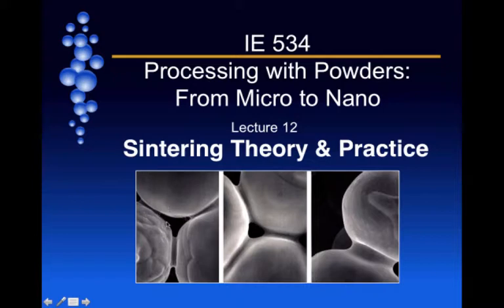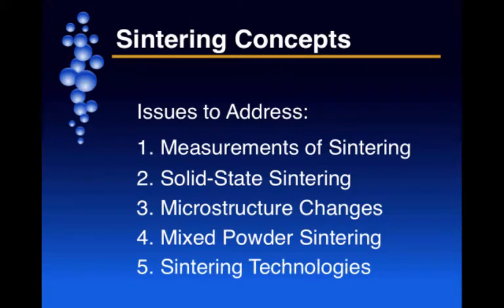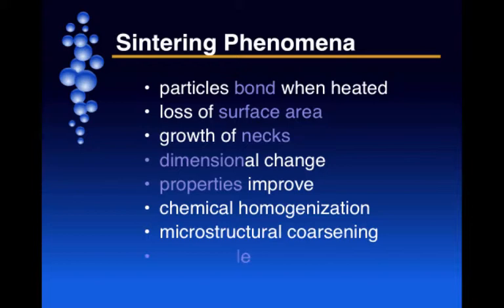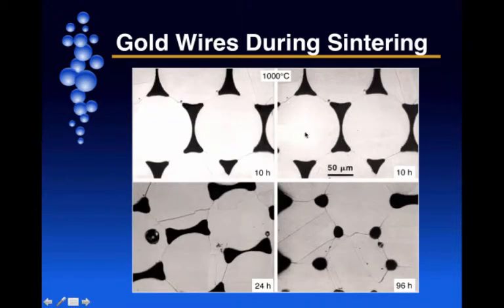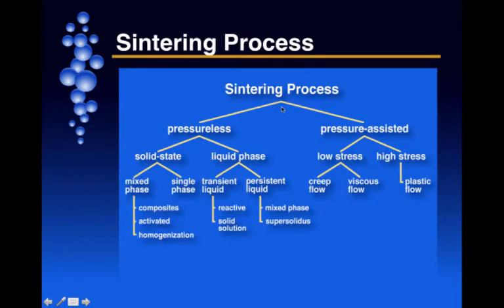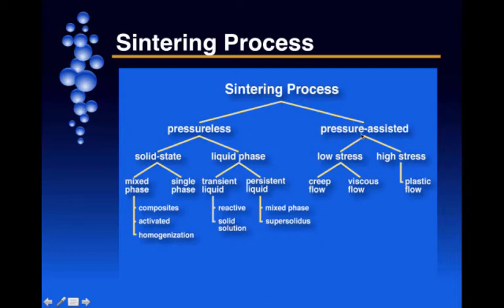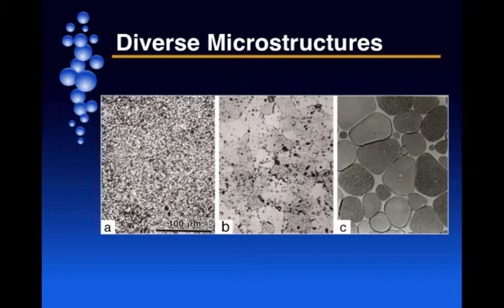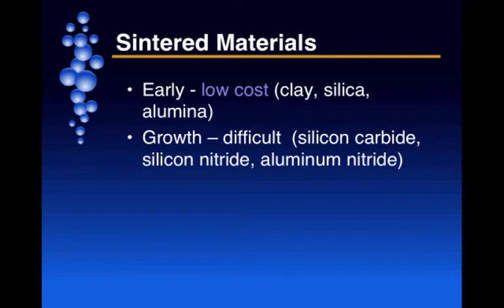IE534 Sintering Part 1